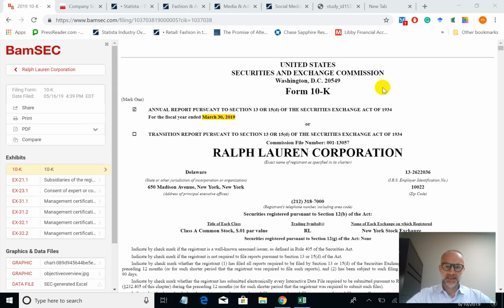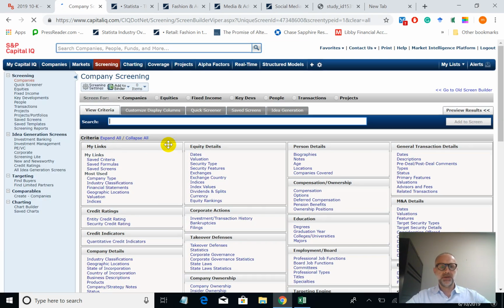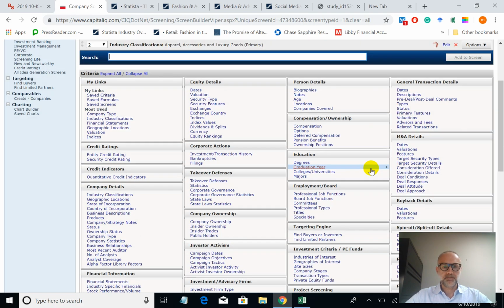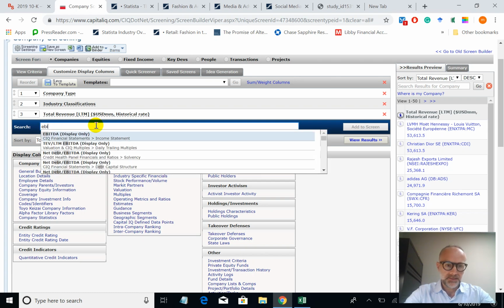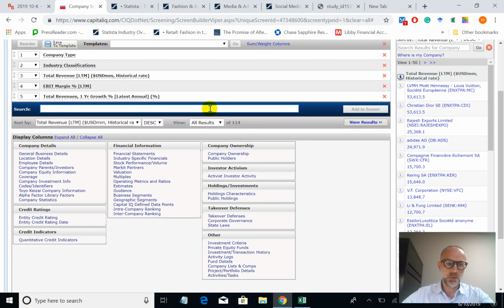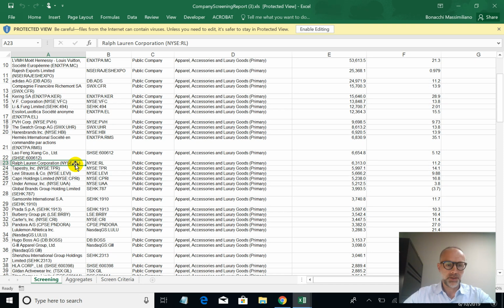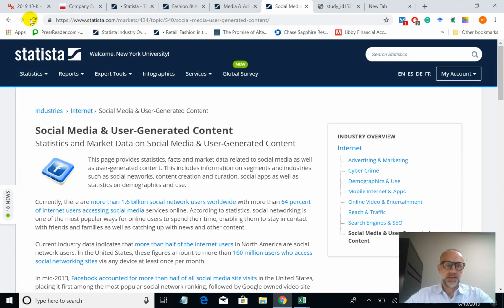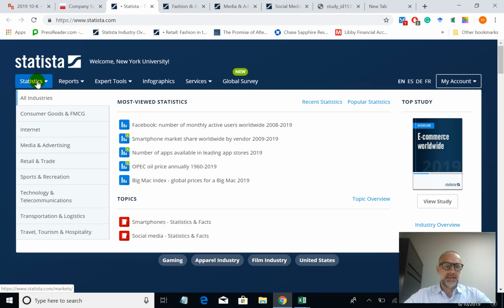3 - How to get data on direct competitors and the industry as a whole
A major task in financial statement analysis is identifying other firms to use for comparison.
The objective is to select firms with similar products and strategies and similar size. Few firm meet this criteria perfectly, but it is still a useful exercise.
If you need data at the industry level  I suggest 2 data base:
This is a link at the spreadsheet I downloaded in the video